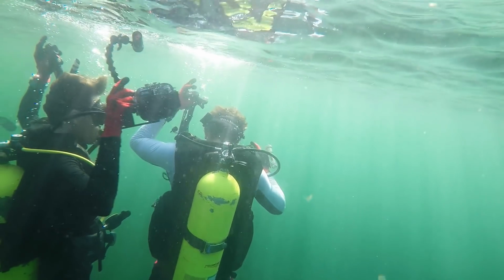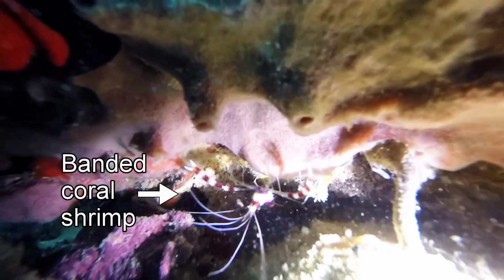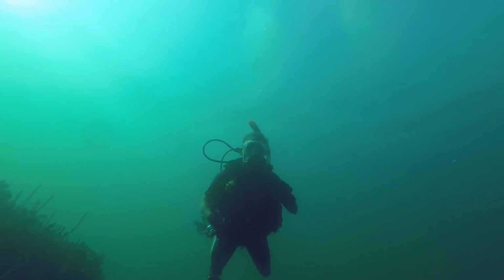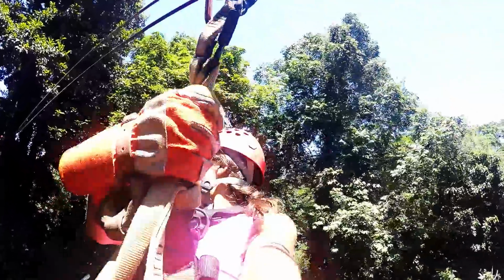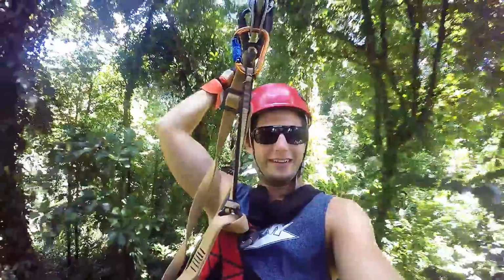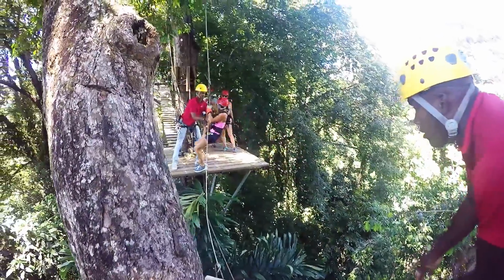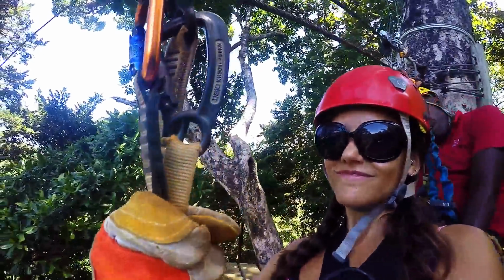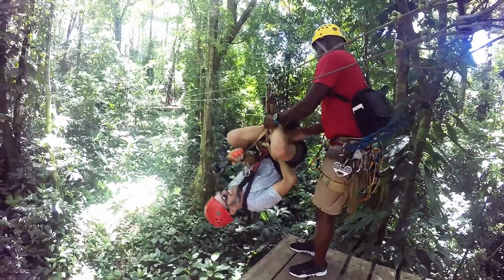Scuba Diving Hospital Point and Zip-Lining (DJs Dives)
In this weeks adventure we go deep underwater, and then soar high through the trees!  We get to hop in the water for our second scuba dive while on board SV Curiosity.  We have already snorkeled this dive site and have read about it online, so we are feeling really prepared to dive in.  Once in the water, we follow the wall while looking for new creatures to identify.

After our scuba dive, we head back to the boat and then get ready for our next adventure.  We stay up really late filming our first ever night time-lapse, and then head out on a zip-lining tour the following day.

The zip-lining tour guides are pretty relaxed, and even end up letting us ride upside down and backwards!

XimerTracks - NCS Music & Remixes - Simon Sidereo - Sun